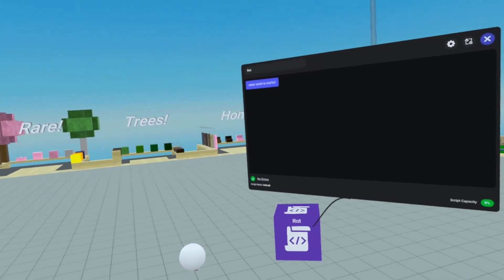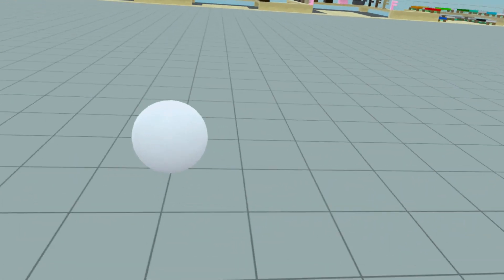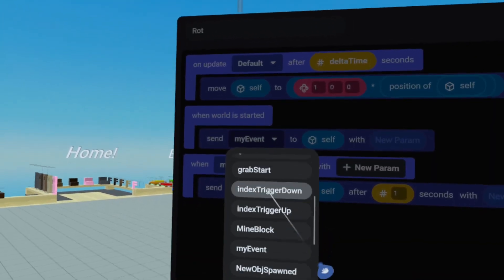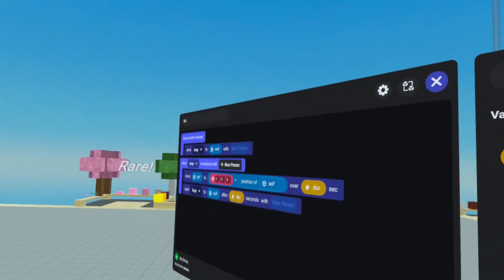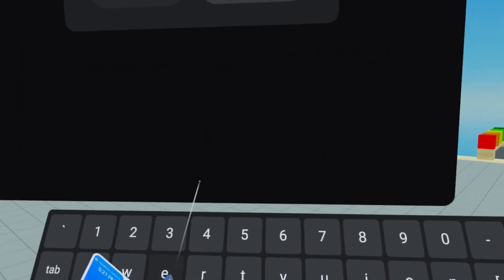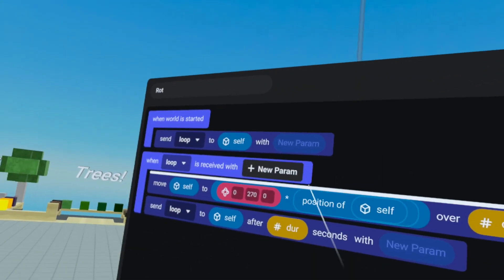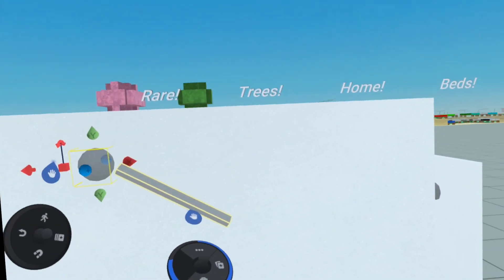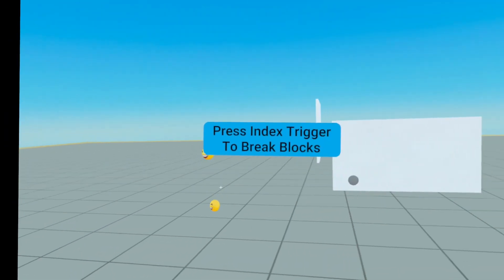Scripted Animation: Mirroring & Rotation in Horizon Worlds